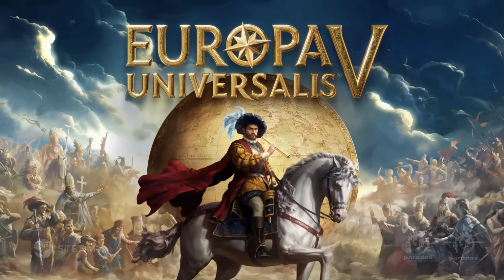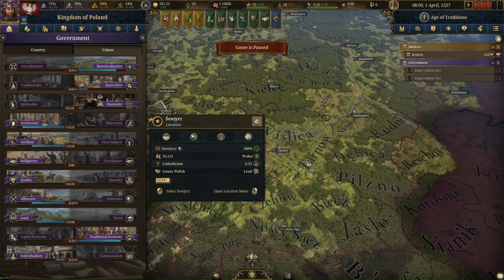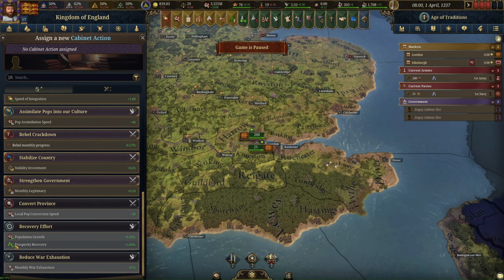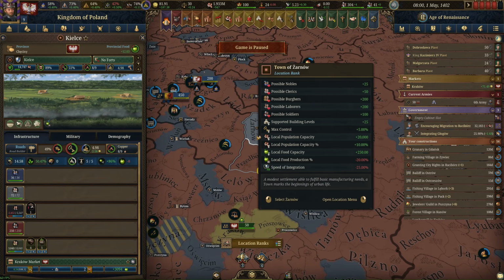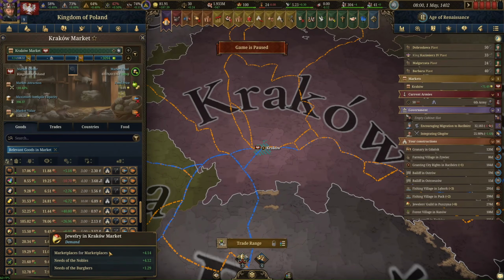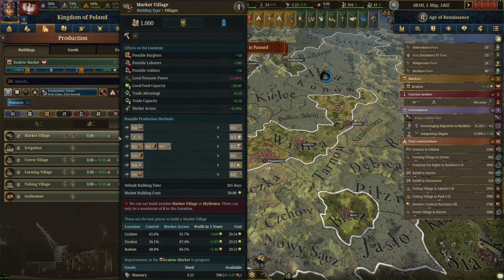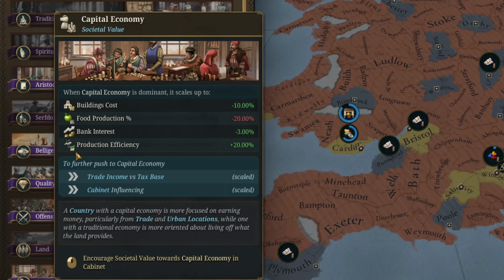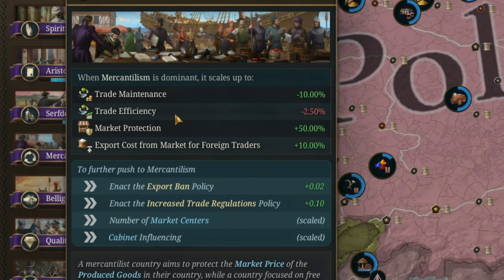The 3-Step Economy System That Actually Works in EU5 2026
This is an EU5 guide to Economy. Everything you need to know, explained like a 5-year-old.

👑ENEBA Promotion!

✅POPULATION
✅ARMY AND NAVY

🏆EU5 FULL GUIDE SERIES🏆
✅CASTILE TO SPAIN COLONIAL EMPIRE
✅POLAND TO COMMONWEALTH LAND EMPIRE

❤️ CONTENTS ❤️
00:00 Introduction: Building an Efficient Economy in EU5
00:27 The Two Stages of Economic Development
00:52 Understanding Tax Mechanics and Control
01:45 Key Values: Decentralization, Serfdom, and Traditional Economy
03:10 Government Reforms and Estate Privileges
04:14 Managing the Crown Power for Tax Efficiency
04:54 Cabinet Actions: Value Change and Local Development
05:51 Gold and Silver Mining: Export Policies
06:13 Parliamentary Actions for Tax Bonuses
07:02 City Planning: Where to Build Cities and Towns
08:26 Building Categories: Production, RGOs, and Utilities
09:15 Boosting Population Growth: Granaries and Marketplaces
10:21 Capital Focus: Supplying the Market
11:09 Price Management and Import Elimination Strategy
12:30 Estate-specific Buildings: Black and Green Categories
14:48 Automating Production Methods
15:11 Trade as a Revenue Bonus
15:53 The Transition Period: Tier 2 Technologies
16:17 Shifting Towards Free Subjects and Capital Economy
17:26 City Specialization and Population Migration
18:41 Colonization and Exploration Strategy
19:02 Stage II: The Age of Industrial and Global Trade
19:30 Centralization vs. Decentralization (Post-1600 Crisis)
20:14 Global Exports and Finished Goods Dominance
21:18 Masterclass: Production Efficiency and Trade Maintenance
22:34 Final Summary and Recommendations